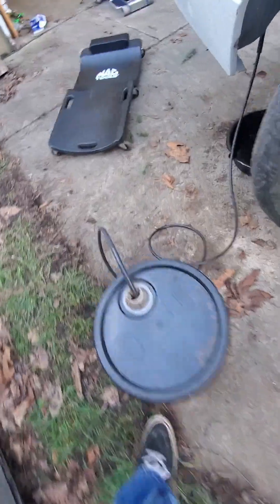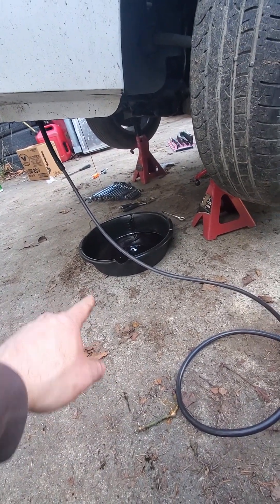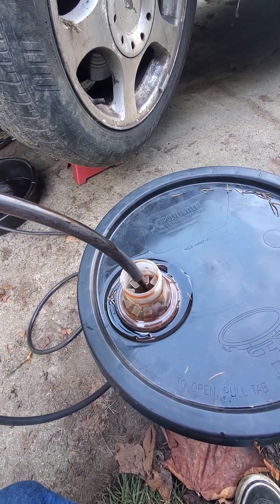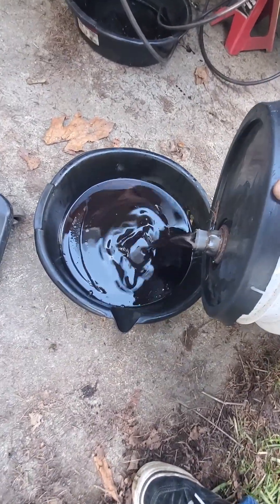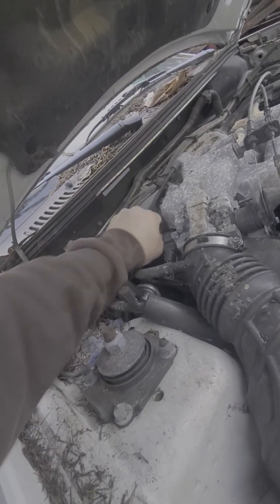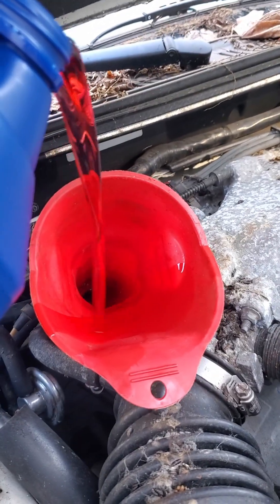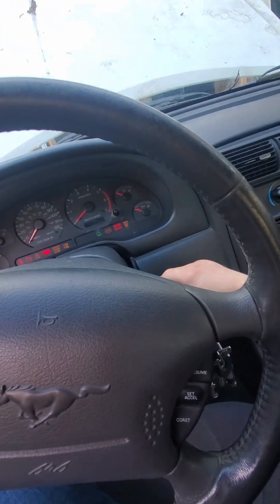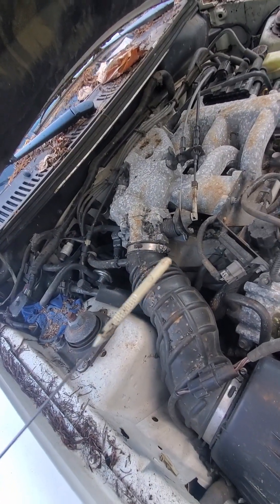How To Maybe F Up Your Car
This is just an edjucational video on another way you can change your transmission fluid on your car is it not recommended advised or encouraged. Youre responsible for what you to do to your car.